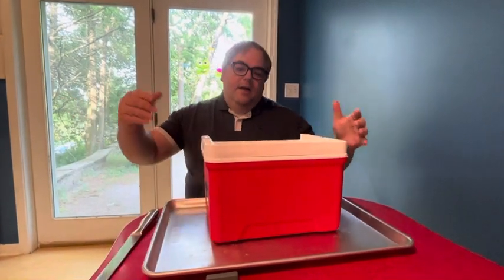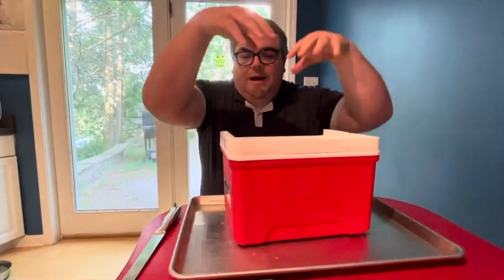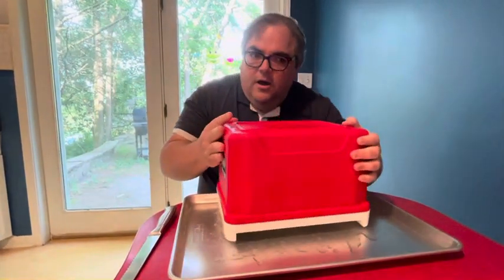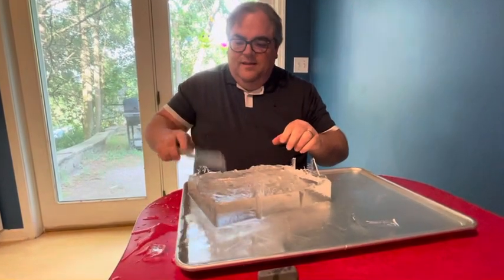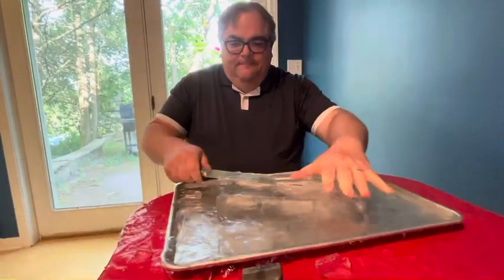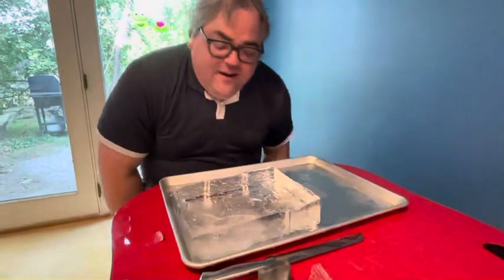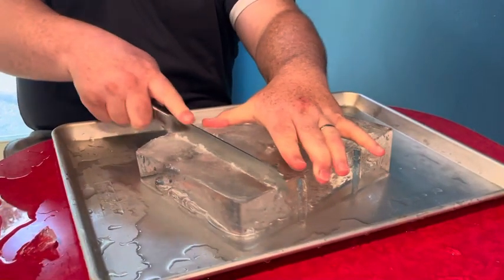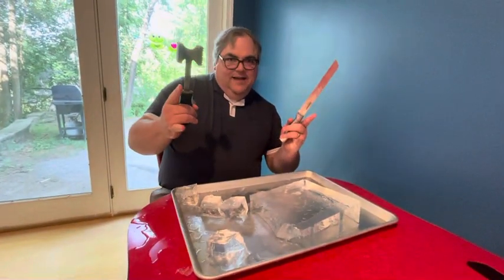Perfect Ice - FatGuys How To + Accident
FatGuy makes Perfect Ice.  🧊 I won’t need to mop the floor after this one!!!

FYI don’t tell the better half!